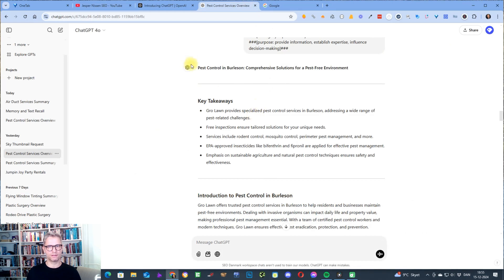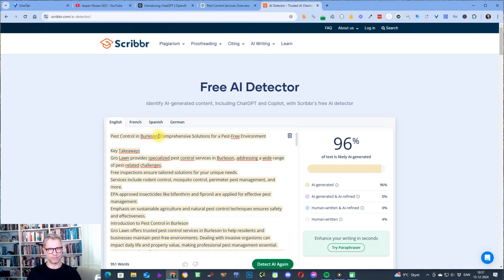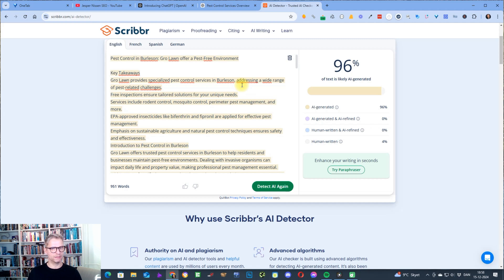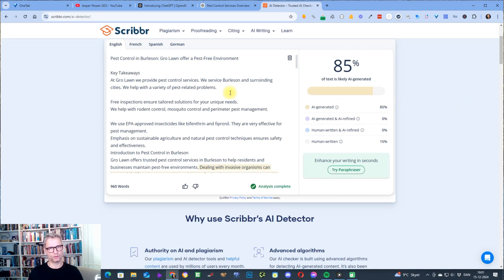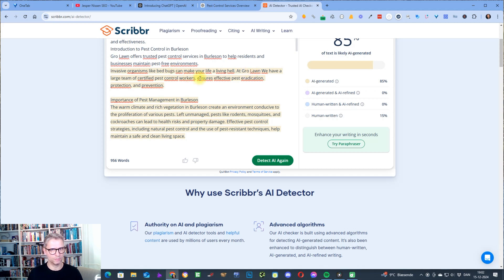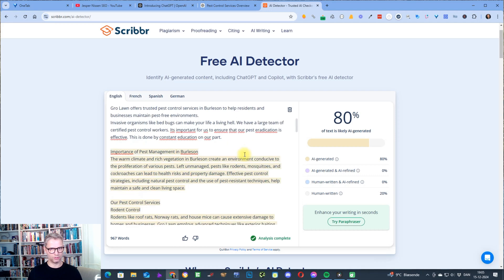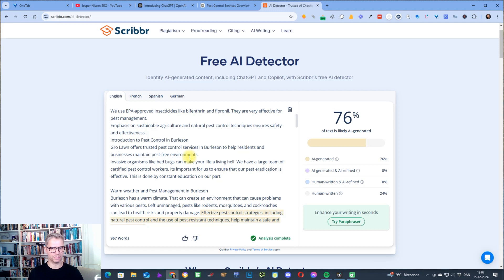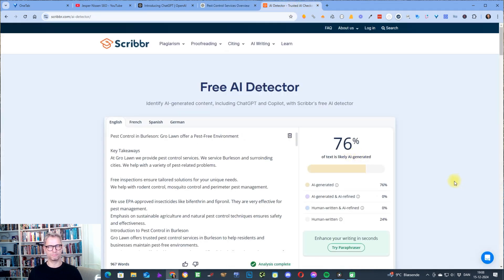How I humanize content using scribbr AI detector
Even though you train ChatGPT by reading your landing page text, it still require some manual editing.

Chatgpt content like, like other ai content, still carries some of the footprints of ai content. Long sentences, fluff words, and sometimes generic sounding.

In this video Im going to show you how I manually edit my content that I get from ChatGPT using a service called Scribbr AI detector.

00:00 How I humanize content using scribbr AI detector
01:30 Copy content over to scribbr
03:50 Edit content and remove AI footprints
05:50 Recheck AI content using Scribbr